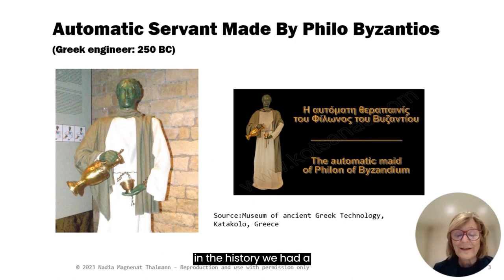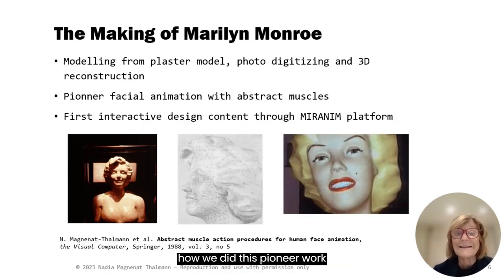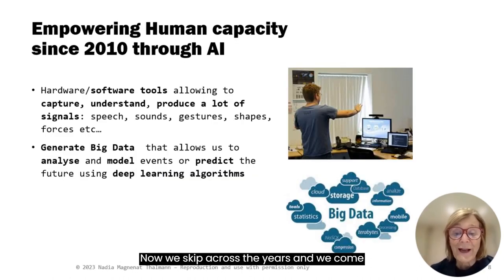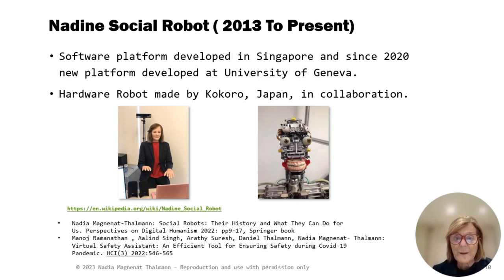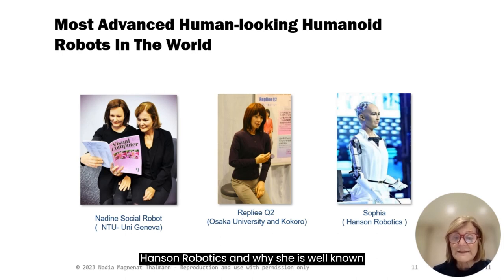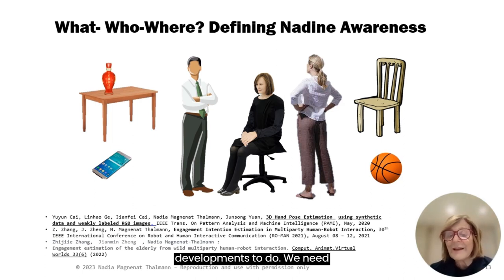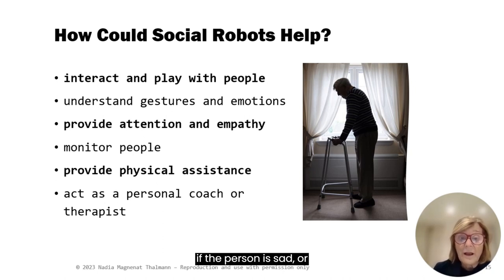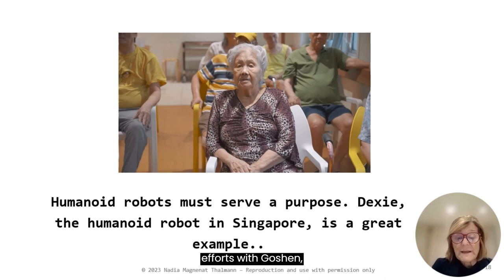Virtual Human For What?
Keynote presentation delivered by Professor Nadia Magnenat Thalmann from MIRALab-CUI, University of Geneva, Switzerland at Goshen's seminar, Humanising Technology: Fostering Person-centred Care in the Digital Age on 13 October 2023.